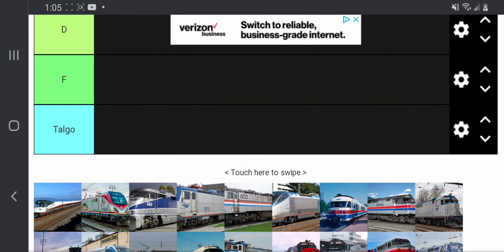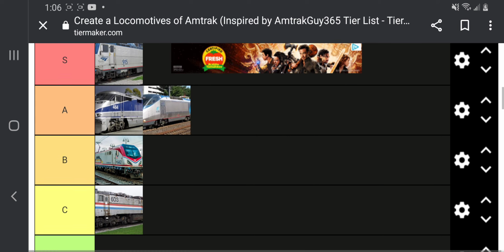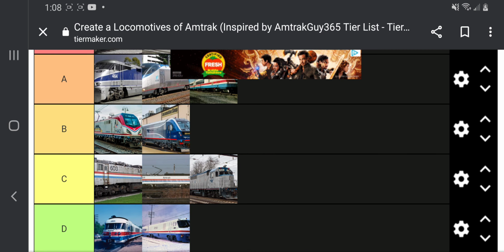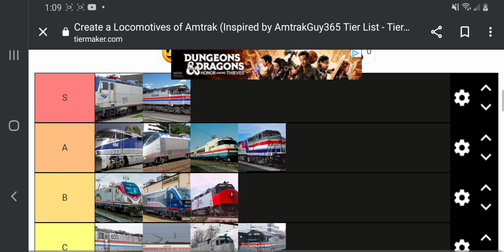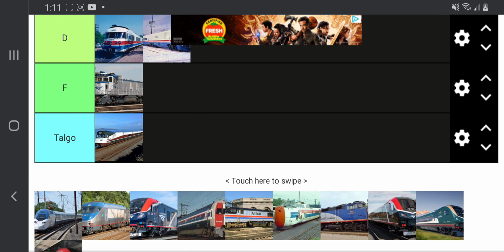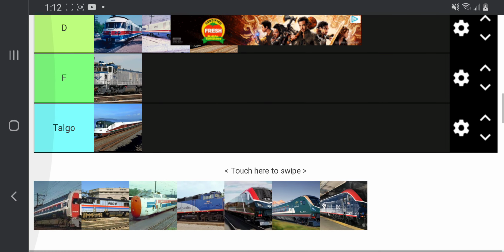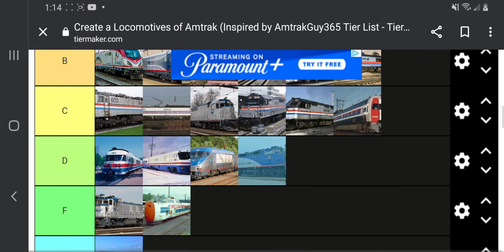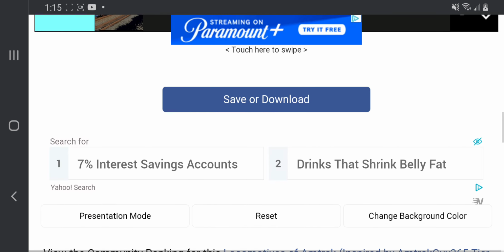amtrak tier list (my opinion)